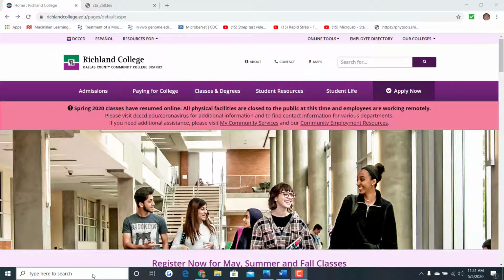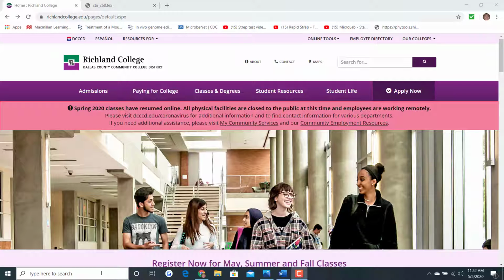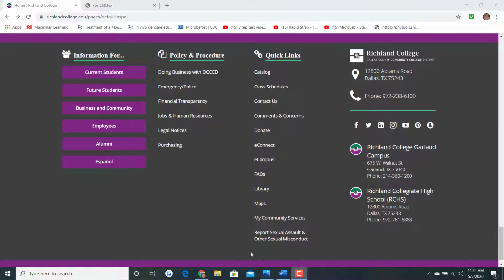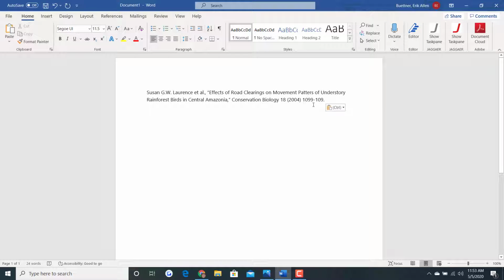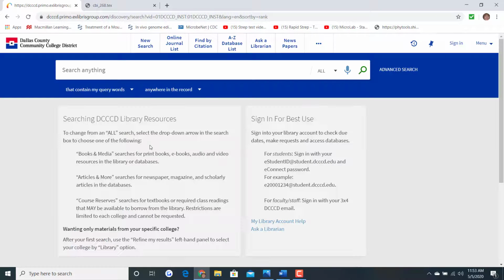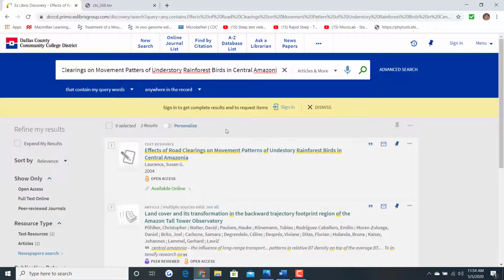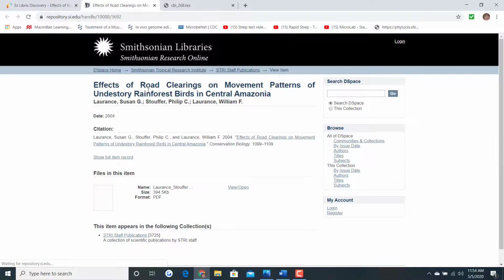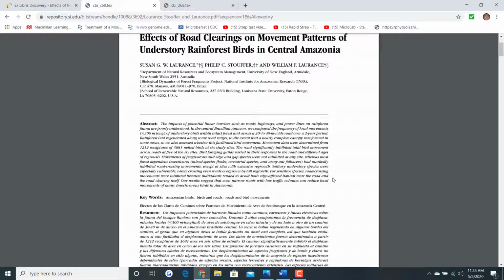BIOL 1407 and Genetics - Finding Journal Articles Online RLC Library